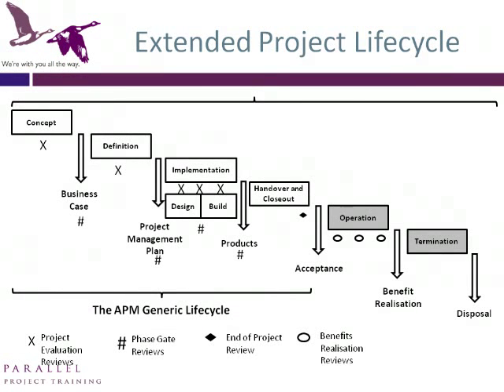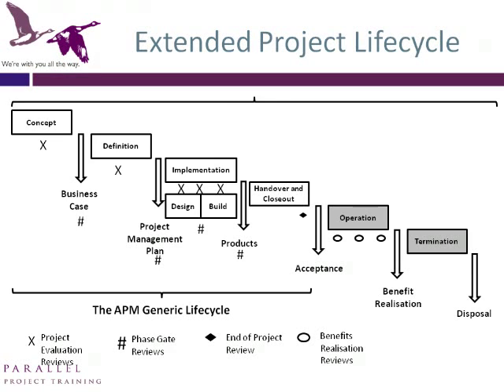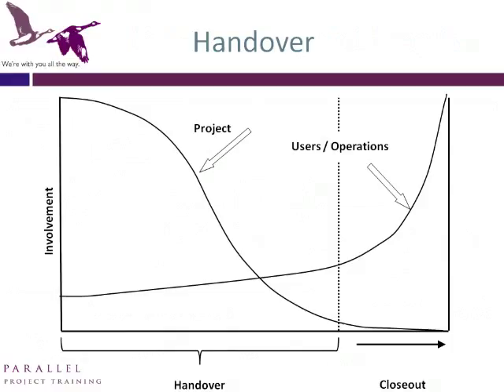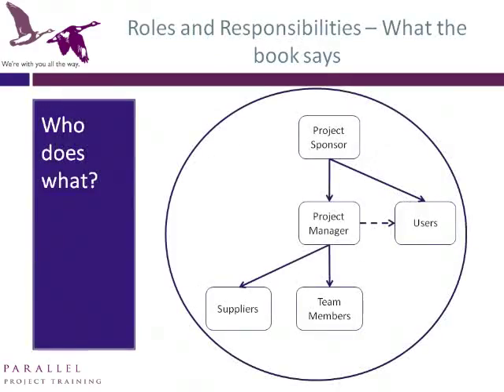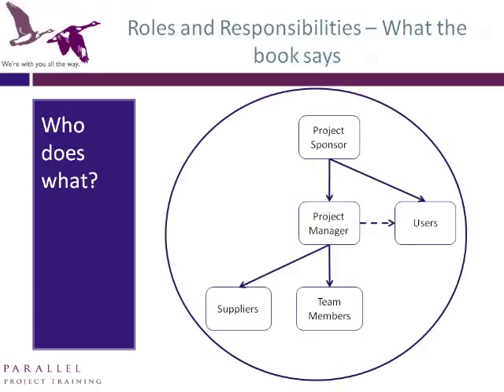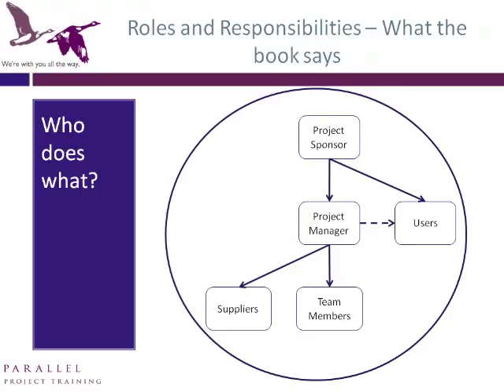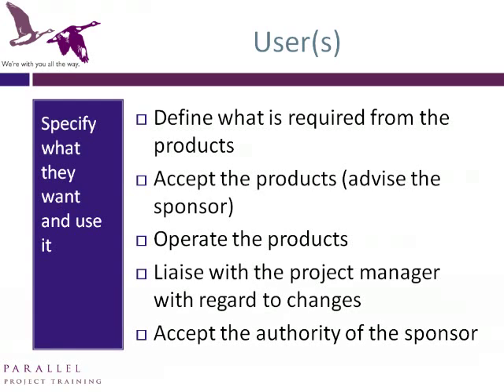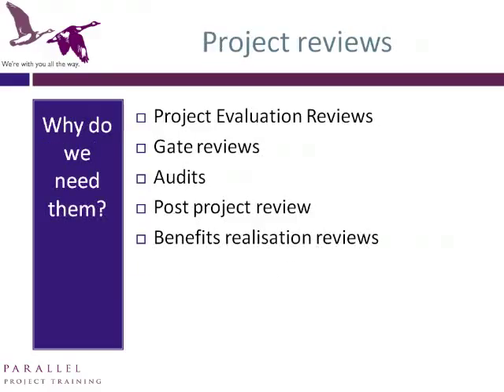Introduction to Project Management Part2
In this video we continue our look at the basics of project management, the roles and responsibilities of the sponsor, project manager and users. We introduce the concept of a project lifecycle the importance of project success criteria.